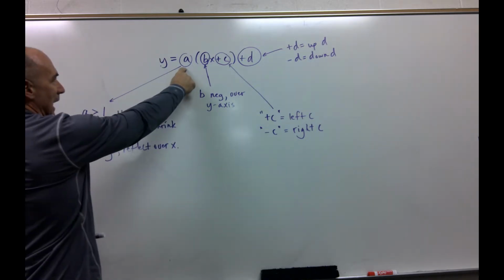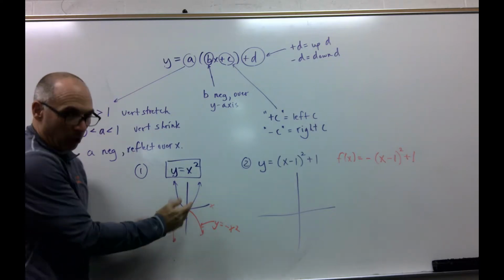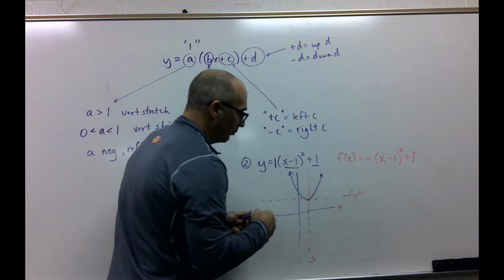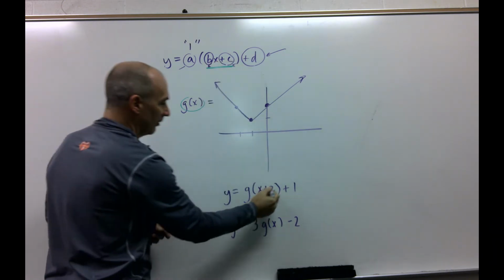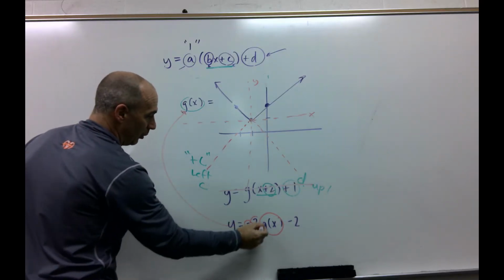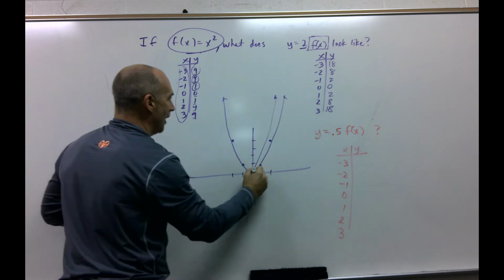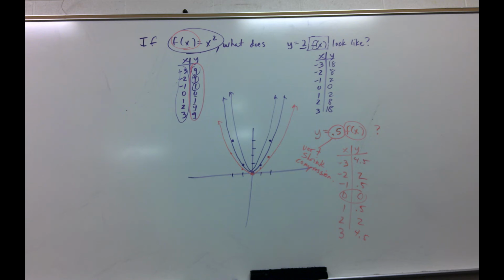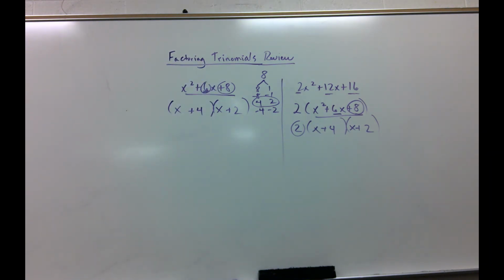Pre Calc A 2.1.3: Transformations and factoring trinomials